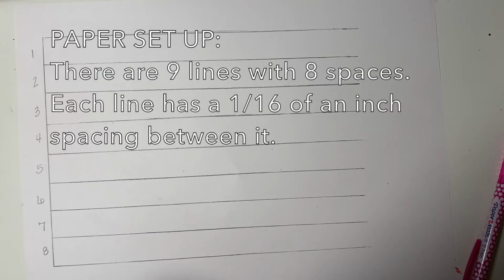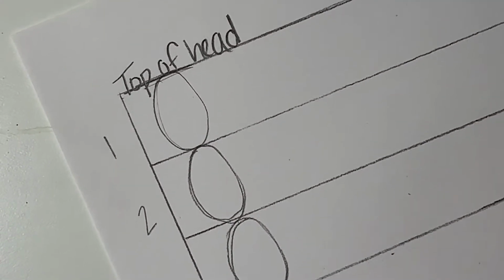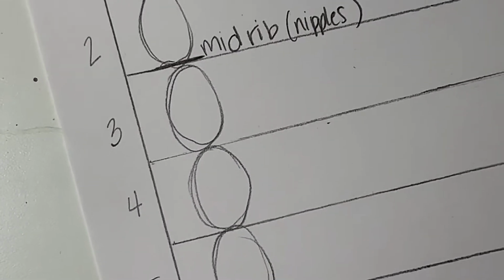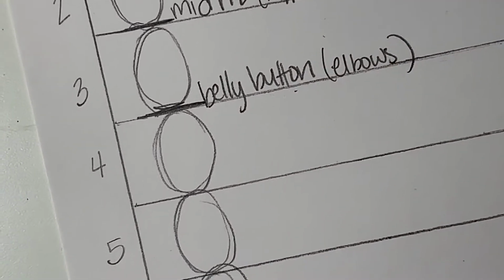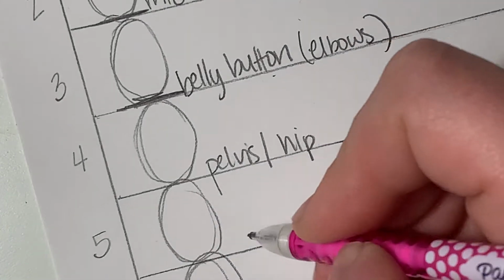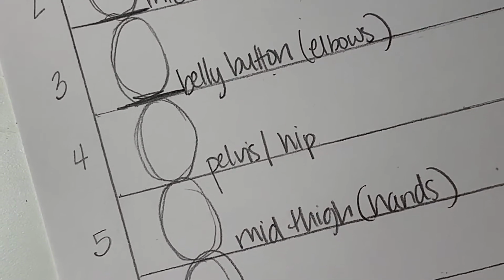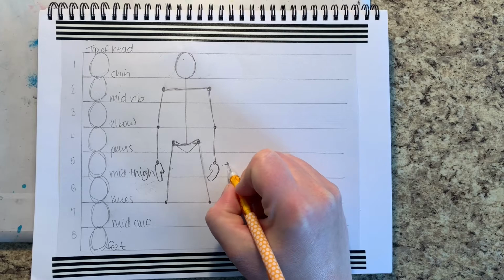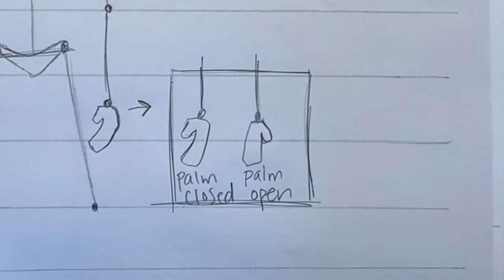FIGURE DRAWING: Proportions and the Puppet Figure (Part 1) Learn to draw!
Learn figure drawing! This tutorial will show you how the basic proportions for a generic human man, but can be adapted for any person. The point is to learn basic puppet figures so you can understand movement and practice with a variety of poses.

EDIT: Not sure what I was thinking when I did measurements. The spacing is 1.16". Sorry about that! :) You could just do an inch if it's easier, as long as you have the spacing even and the correct number of rows you'll be all set.